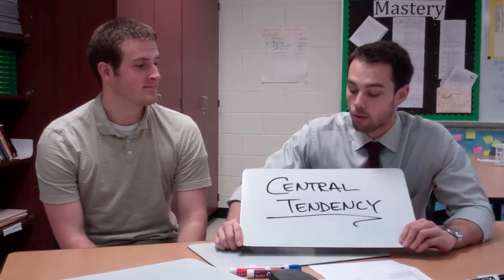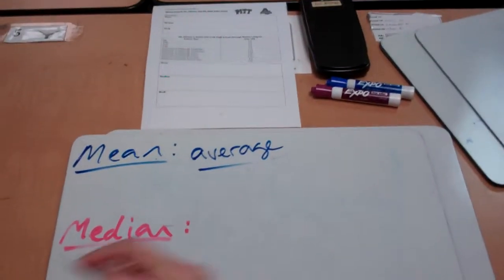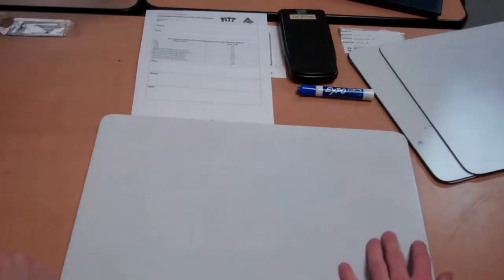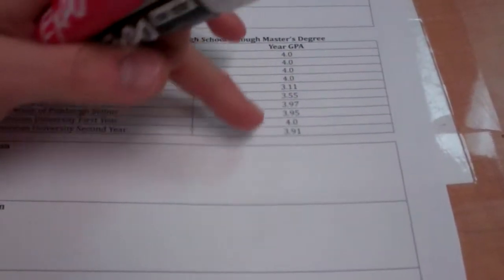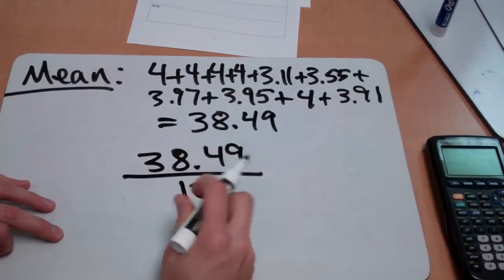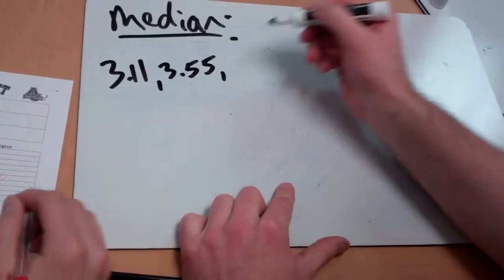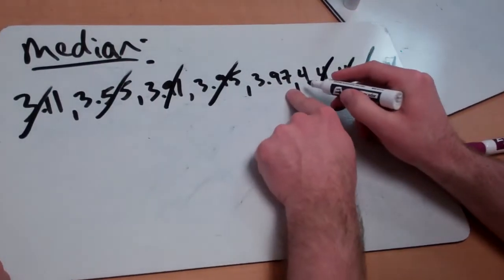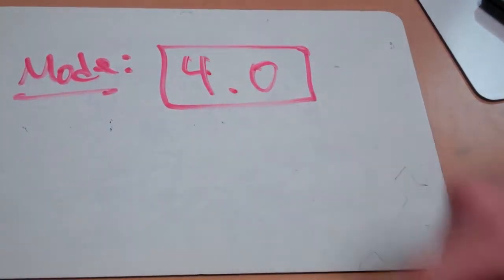Data Analysis: Central Tendency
A DC-CAS testing strategies lesson on analyzing and calculating mean, median, and mode.